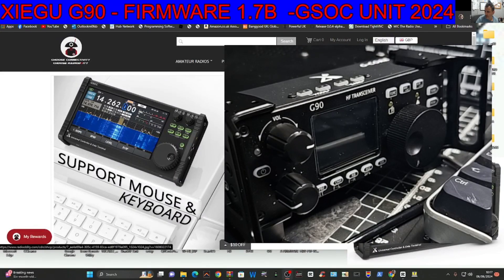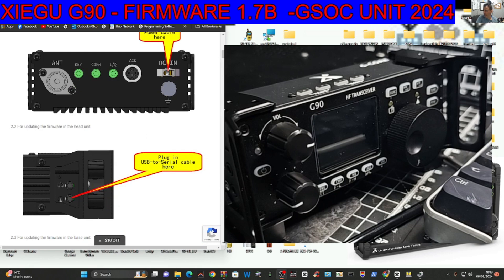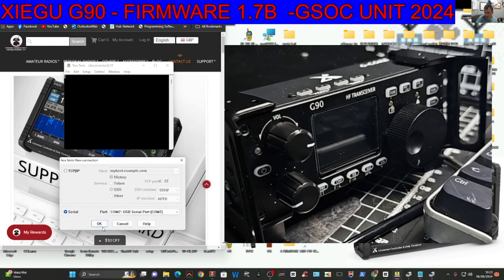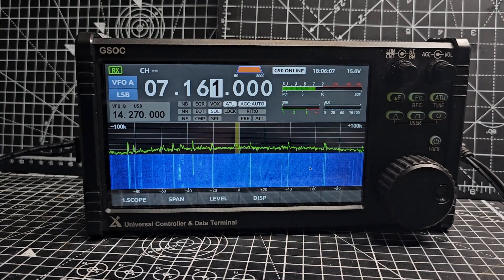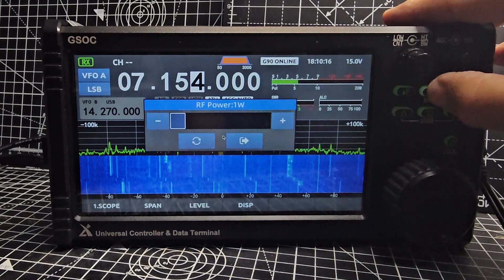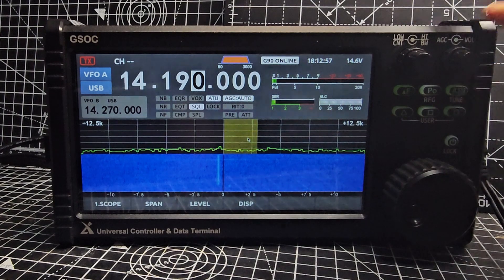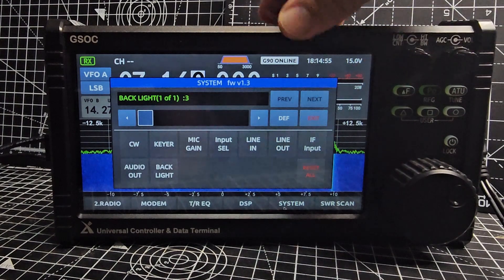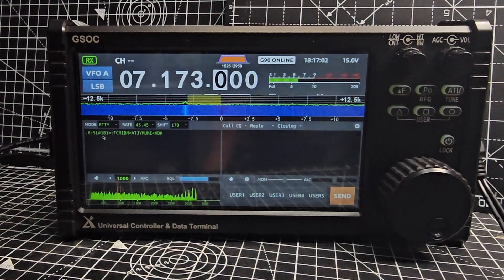XIEGU - GSOC , ROLL BACK FIRMWARE on G90 v1.78b